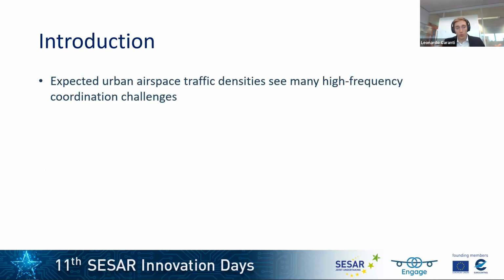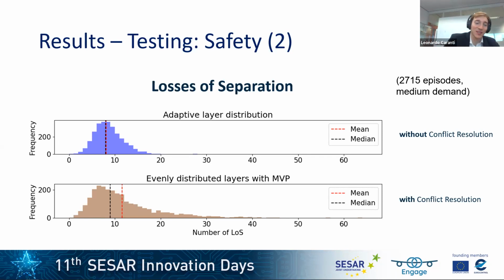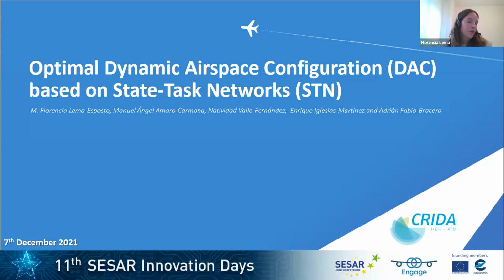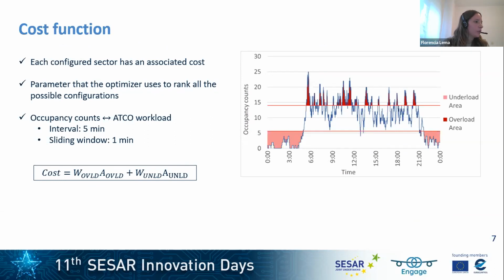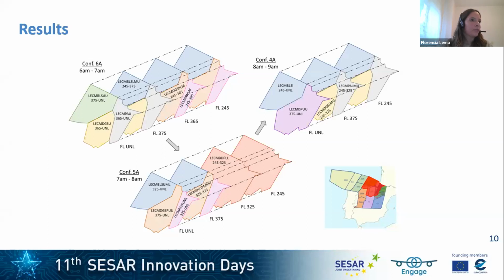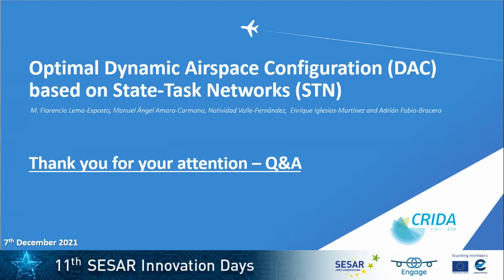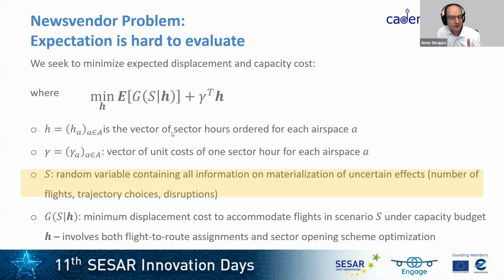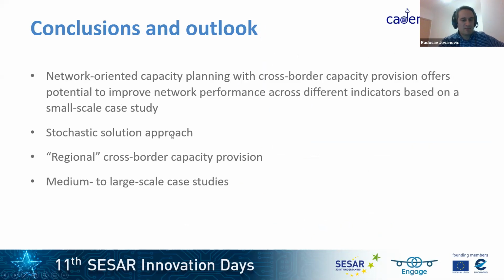11th SESAR Innovation Days - DAY 1 - Technical session 2 - Airspace management and design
Technical session 2 (Airspace mng)
 Daniel Delahaye (session chair)
  Leonardo Caranti
  Florencia Lema
  Arne Strauss, Nikola Ivanov